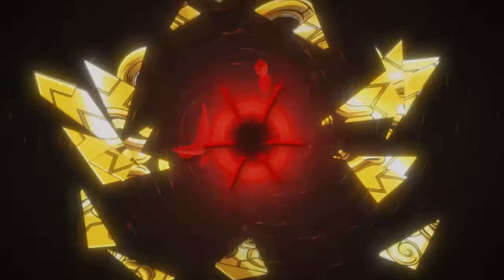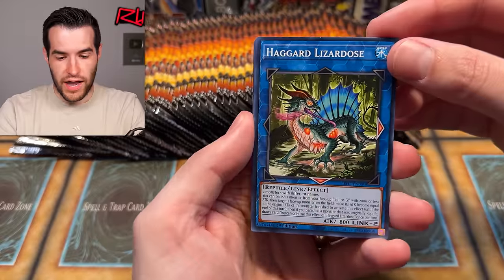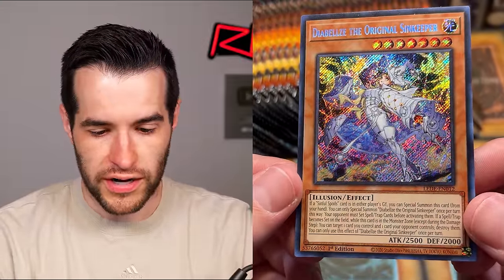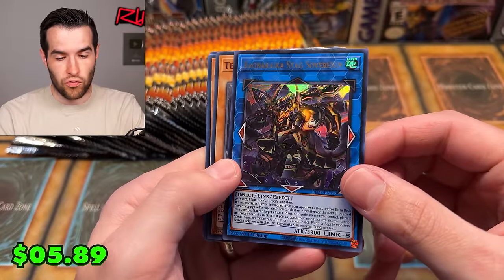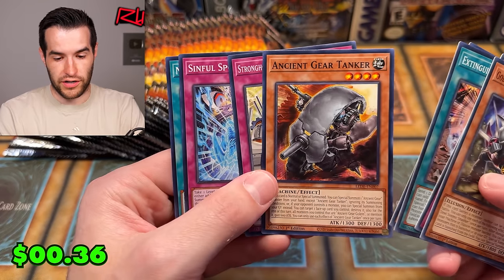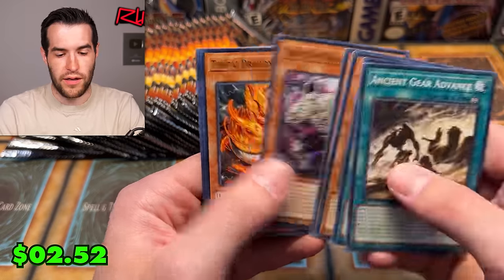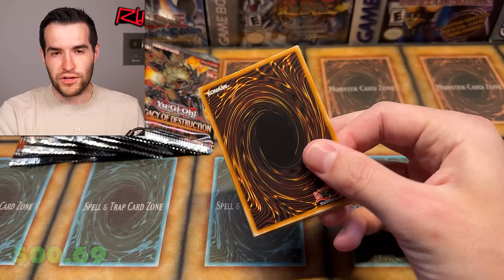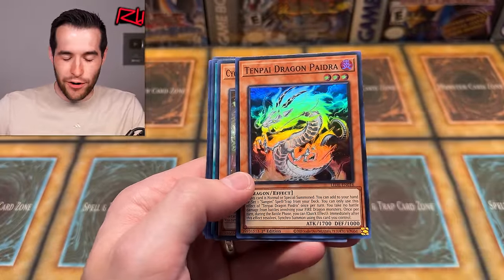INSANE NEW Legacy Of Destruction Yugioh Opening!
Get $15 Off On Whatnot using my link and bookmark the stream THIS THURSDAY at 5 PM Central!

RUXIN2023

➤TCGPlayer Link!